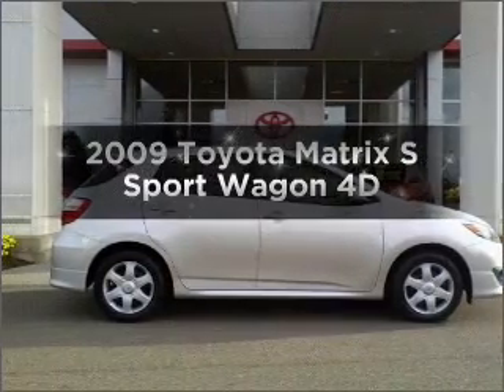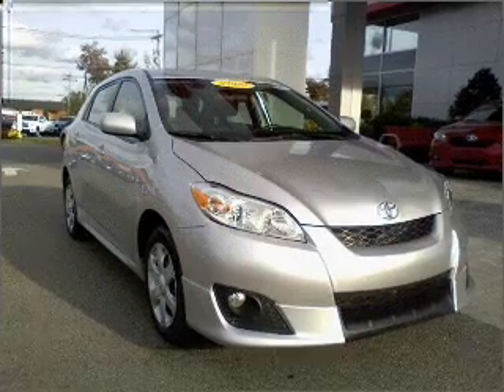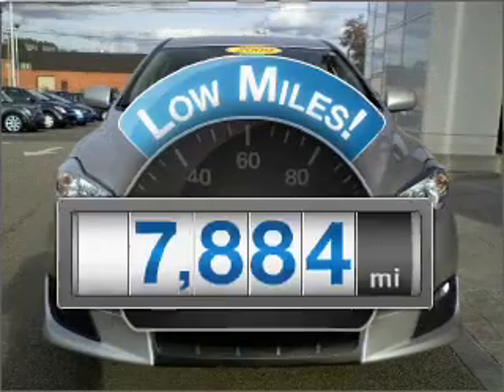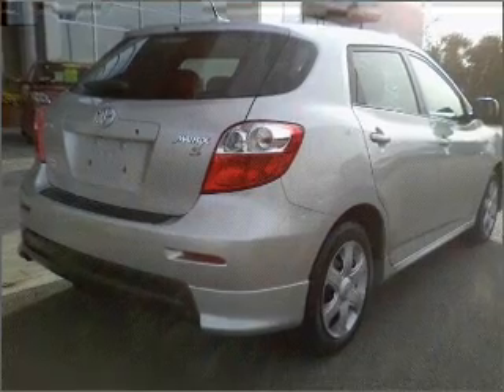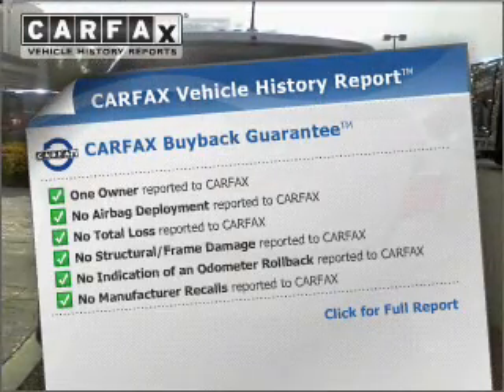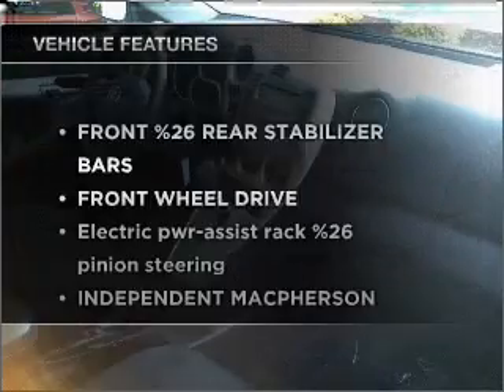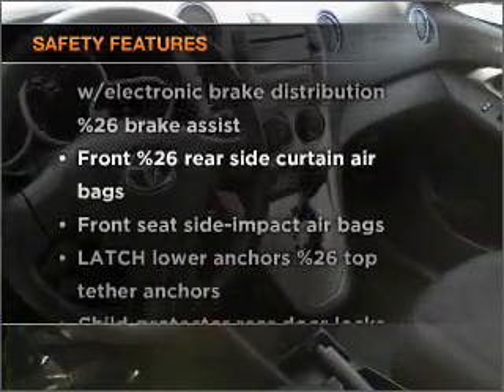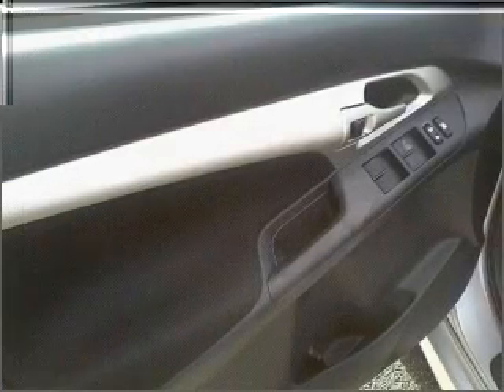2009 Toyota Matrix - Brockton MA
Year: 2009
Make: Toyota
Model: Matrix
Trim: S Sport Wagon 4D
Engine: 4 cylinder 2.4 liter
Transmission:
Color: Silver
Mileage: 7884
Address:
970 West Chestnut Street